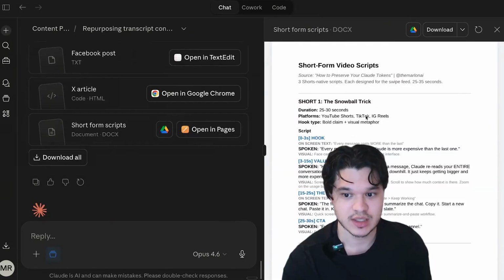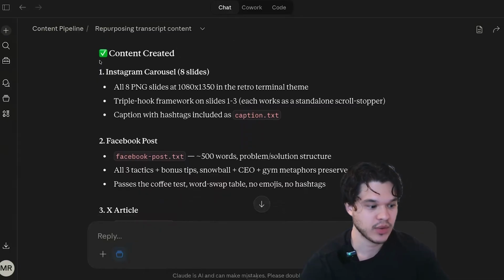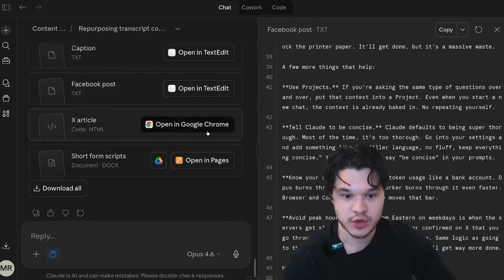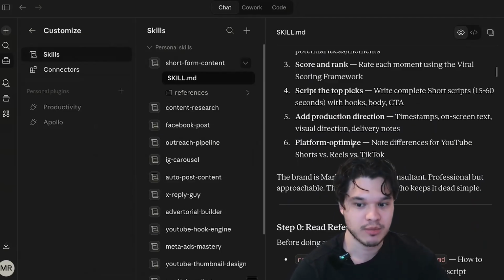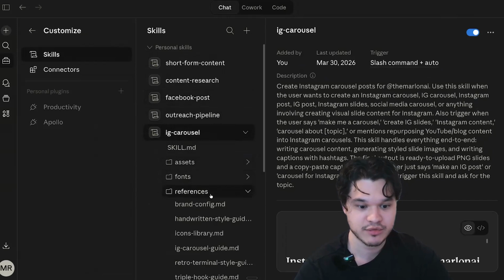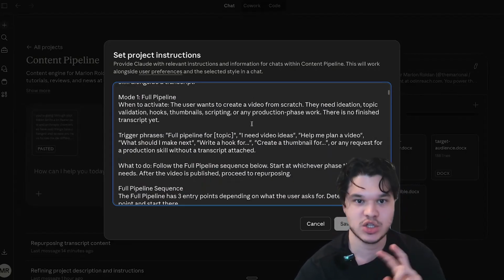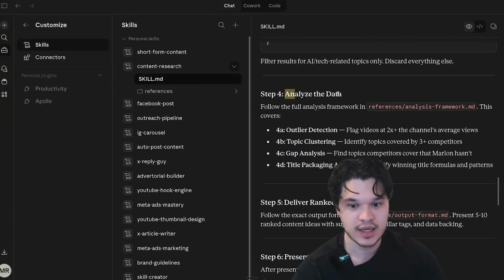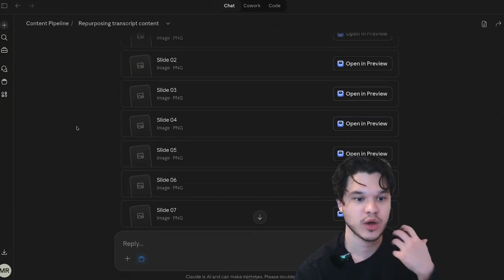The CORRECT way to automate 98% of your social media!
Discover a streamlined content system that simplifies "content creation" for all your platforms. This guide will show you how to maintain a consistent "brand building" strategy, providing a clear "content strategy" whether you're just starting or refining an existing presence. Learn how to optimize your "social media marketing" efforts and enhance your "online business" with ease. 🚀